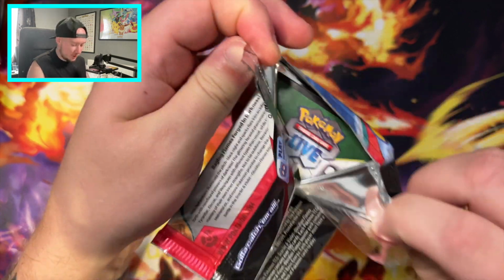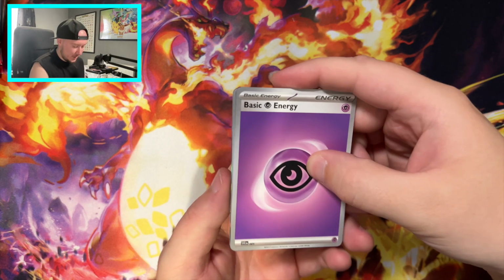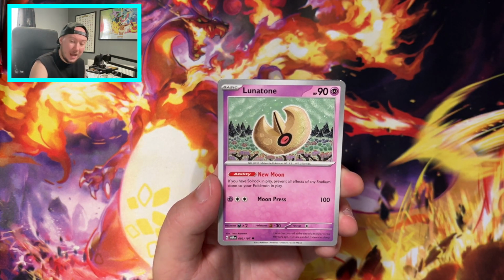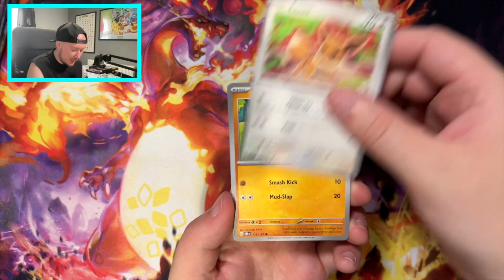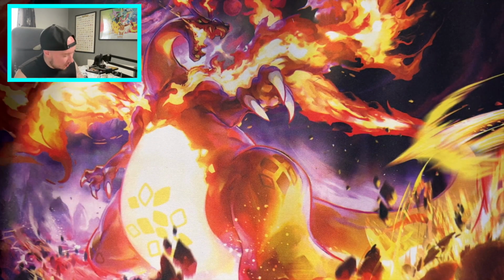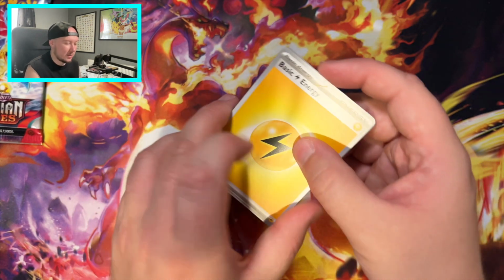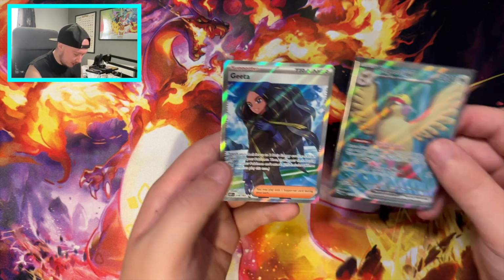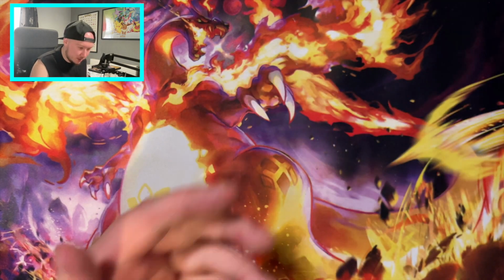OBSIDIAN FLAME PULLS ARE INSANE *ETB OPENING*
It's launch weekend for SV 3 - Obsidian Flames and DANN! This thing hits hard. Great artwork, great pulls. All round good set imo...

We've got an ETB to open up today because there's a delay on my other products coming in.
Let's see what we find...

As always if you like the content don't forget to hit the thumbs up, Subscribe, ring the Bell and of course drop a comment to let us know your favourite pull from today!

Socials are below!

Moonshine:
Music from Uppbeat (free for Creators!):

I'm FaiL BoY! Welcome to the Channel where we cannot get enough Pokemon!